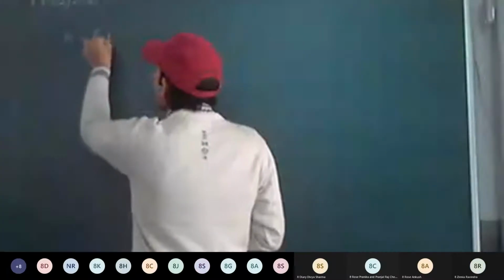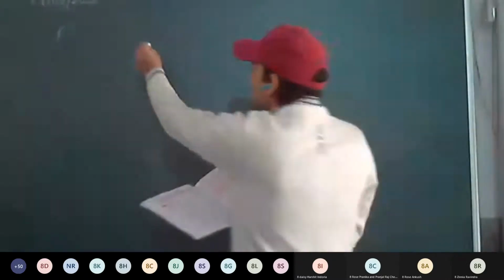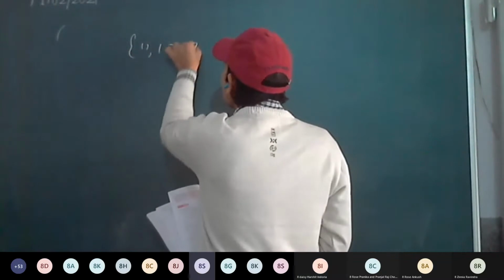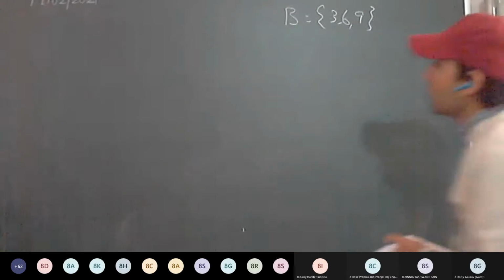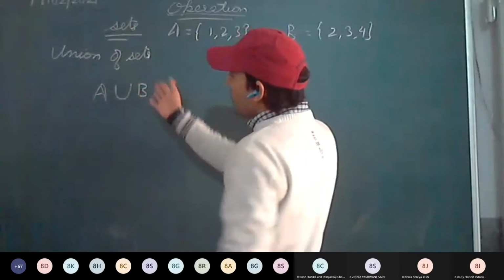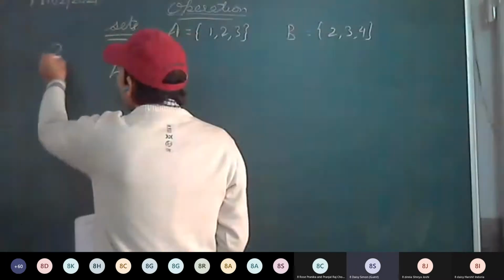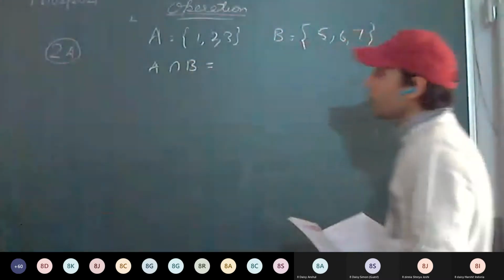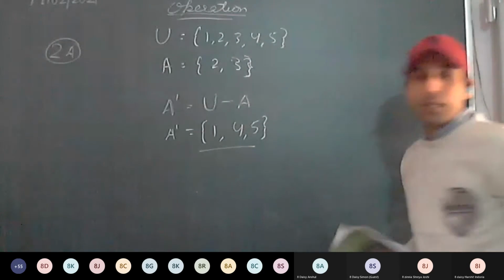Maths VIII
Set operations